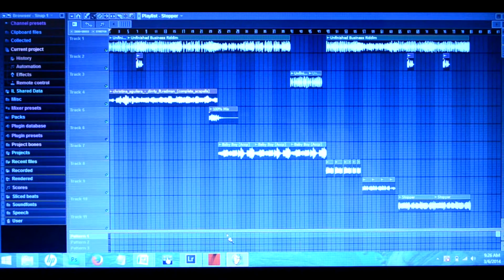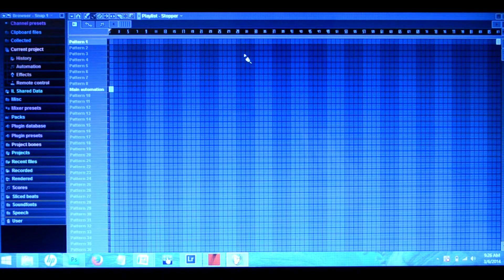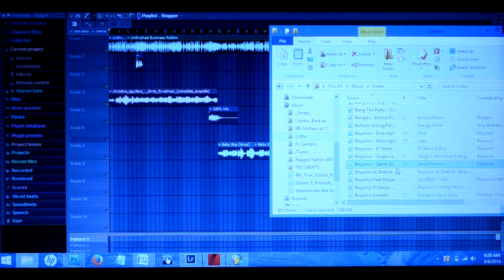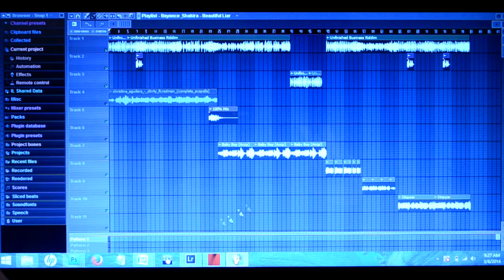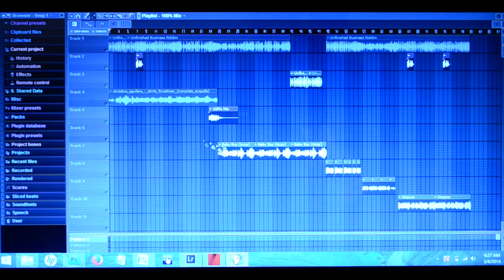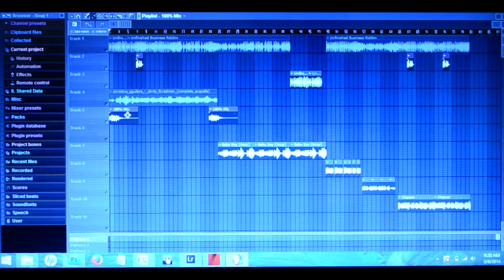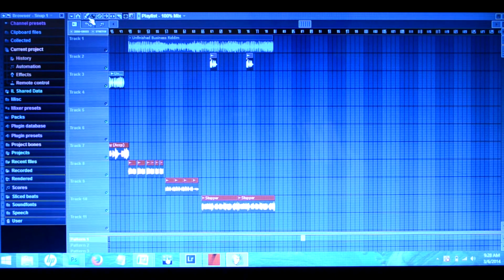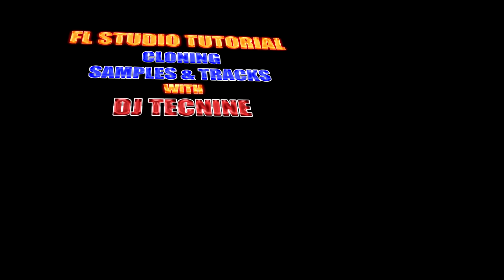How to Clone / Copy Samples, Vocals, and Tracks - FL Studio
Akai Professional MPK Mini MKII | 25 Key Portable USB MIDI Keyboard
KRK Studio Monitors
Blue Yeti Microphone

These tips work on FL Studio 9, FL Studio10, and FL Studio 11.

Quick tutorial on how to clone samples, tracks, vocals, and entire sections using FL Studio in Playlist/Track Mode. If you don't see something I covered, look for it on another one of my other videos. Hopes this helps.

Follow me for more tips on FL Studio.